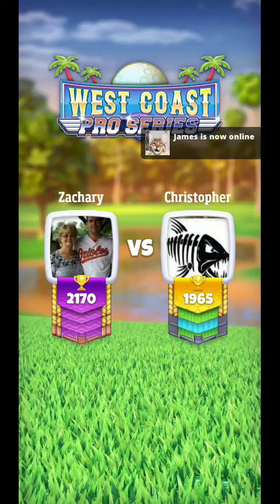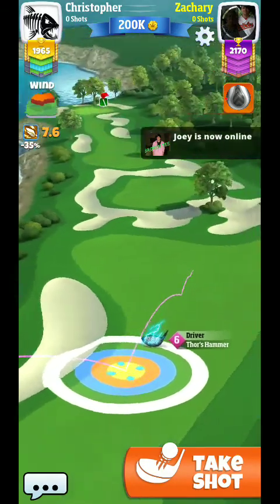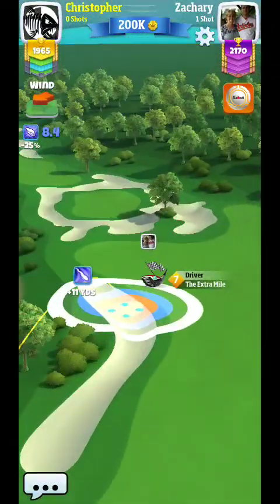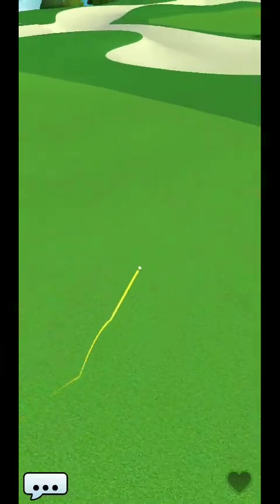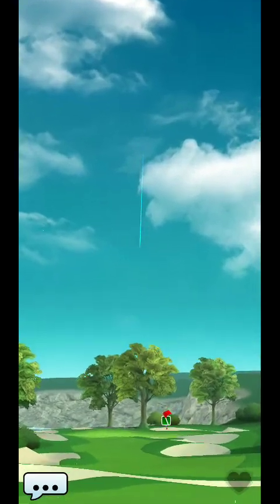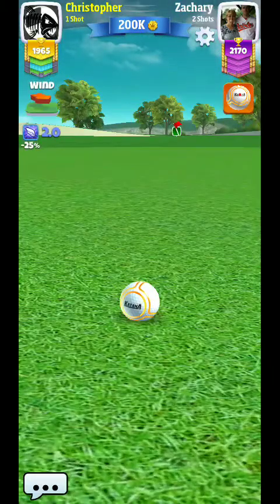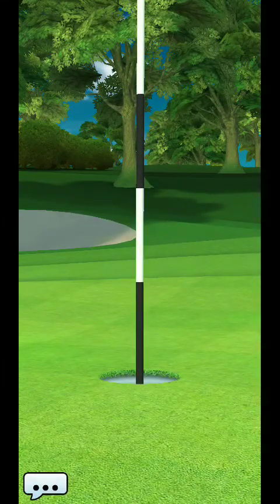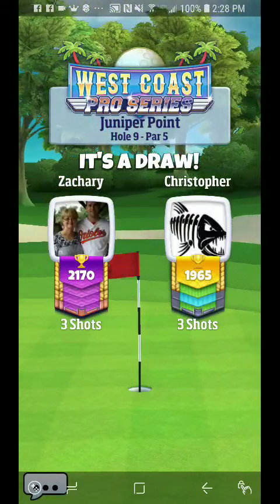Golf Clash Tour 7 Juniper Point Hole 9 Par 5 strategy and tips